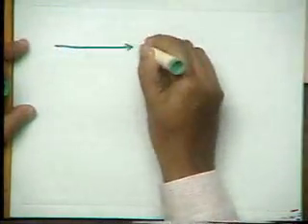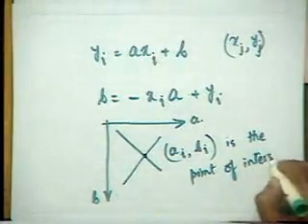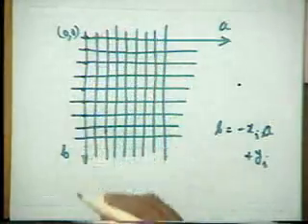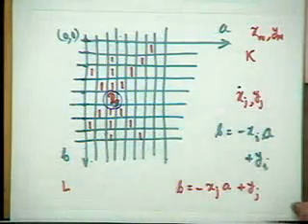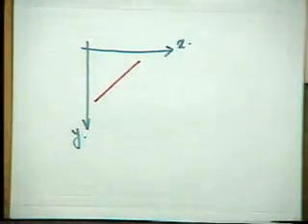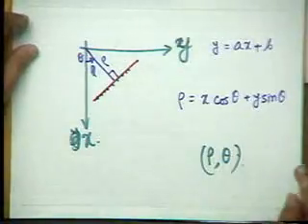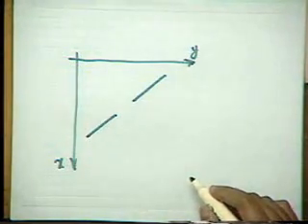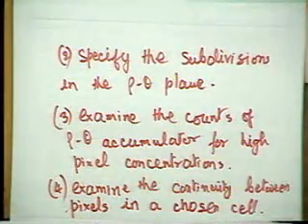33 Global Edge Linking using Hough Transform